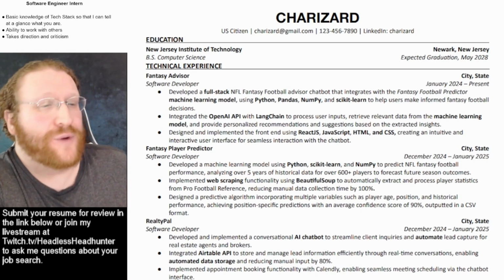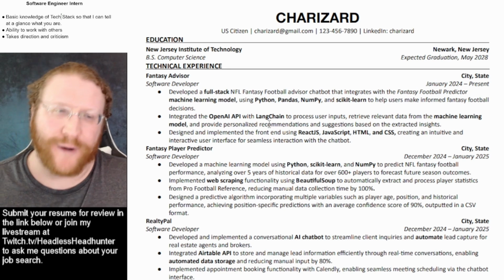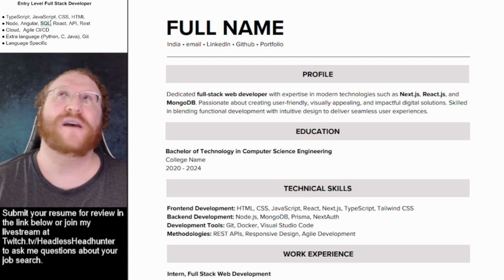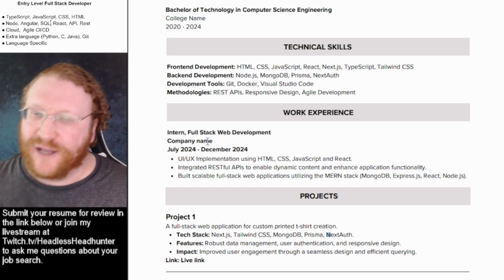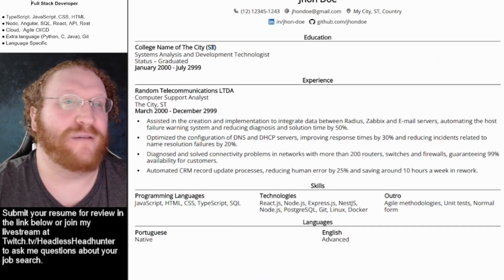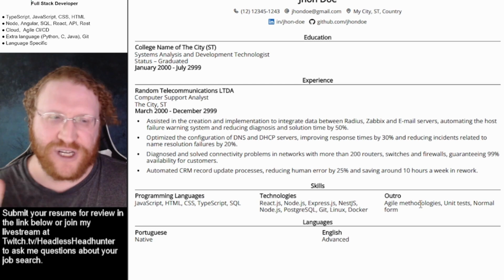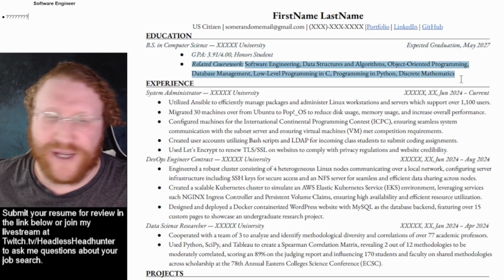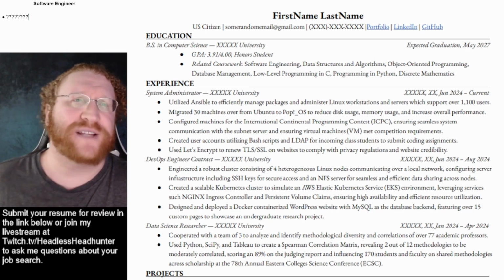Does CHARIZARD Pass The Resume Review? | Recruiter Reviews Resumes EP 67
All resumes are reviewed with the consent of the owner as they are required to fill out a small consent form and information on their search prior to submitting for review.